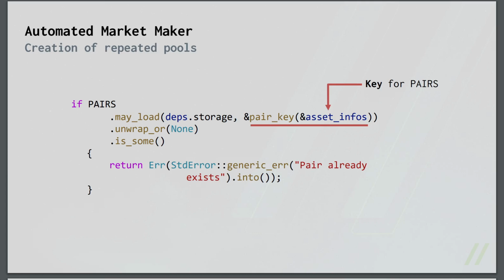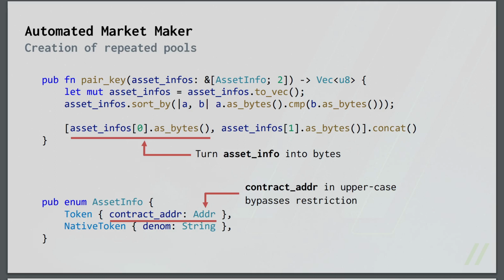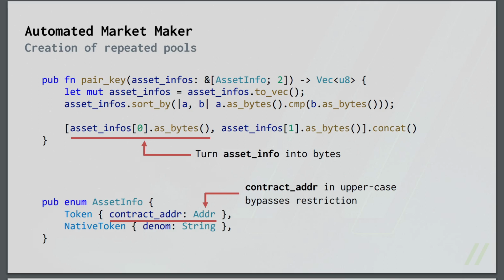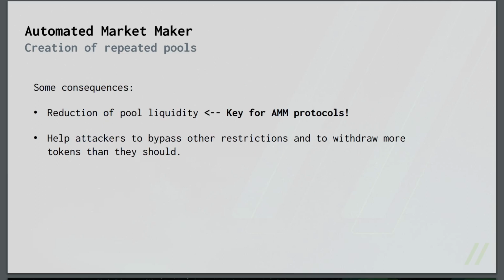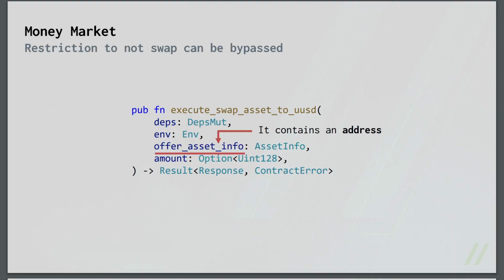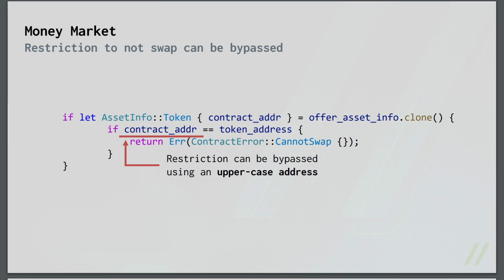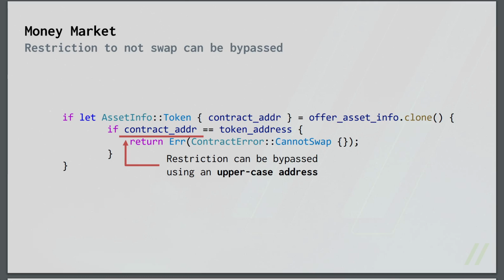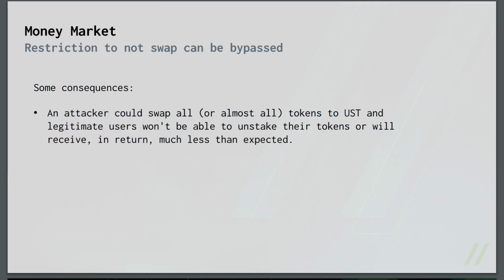Halborn Discovers Zero-Day in CosmWasm 🚨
In this video, cybersecurity researcher and Youtuber John Hammond talks to Simon Warta from Confio and Luis Quispe Gonzales, and Steven Walbroehl from Halborn to discuss the zero-day discovery in CosmWasm by Halborn and our collaborative work with Confio to address this.

1/ Last month, Halborn security researcher Luis Quispe Gonzales discovered a zero-day vulnerability from the lack of normalization of addresses in Bech32 specification (a format for SegWit addresses) in CosmWasm.

2/ This critical vulnerability allows an attacker to bypass validity checks or break storage keys🔑 under certain conditions.

3/ Because smart contracts based on CosmWasm are deployed on 20+ blockchains, this zero-day discovery potentially affects all CosmWasm-based contracts that perform comparisons or other operations based on account addresses.

5/ Halborn is working closely with Confio on remediation. Confio announced the release of a patch for the vulnerability, which was audited by Halborn’s blockchain security experts.

🔥About Halborn🔥
Halborn is an elite cybersecurity firm for blockchain companies.  We are a team of the most driven ethical hackers,  blockchain specialists, and DevOps professionals to secure your stack end-to-end. Far beyond smart contracts.